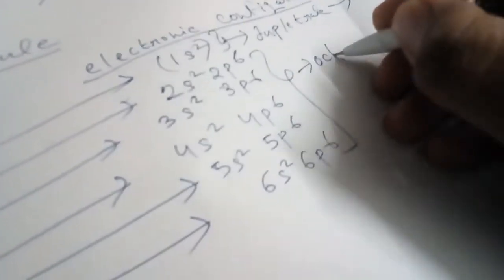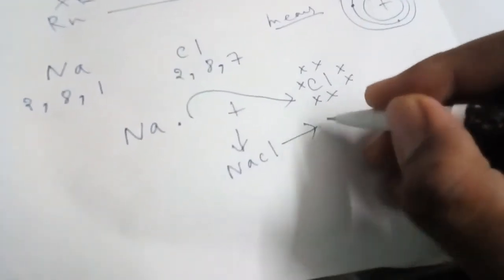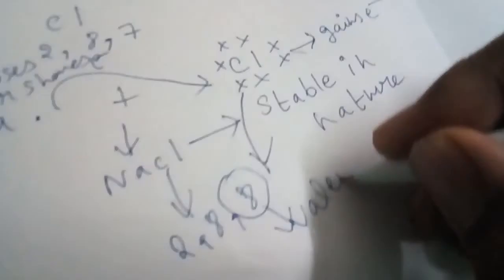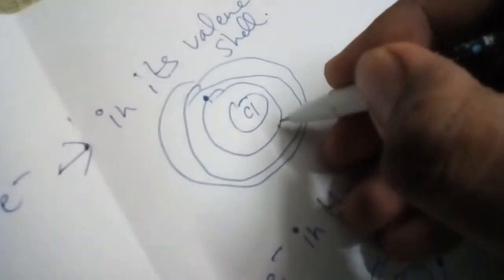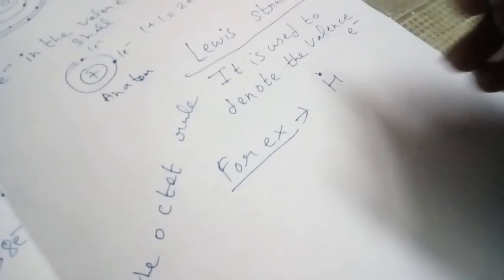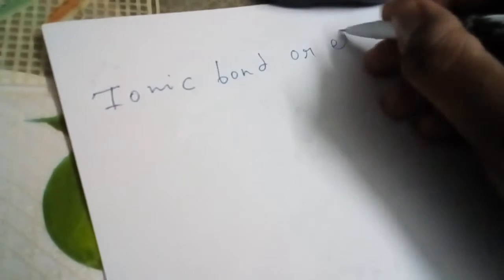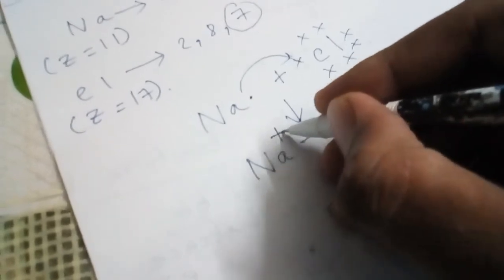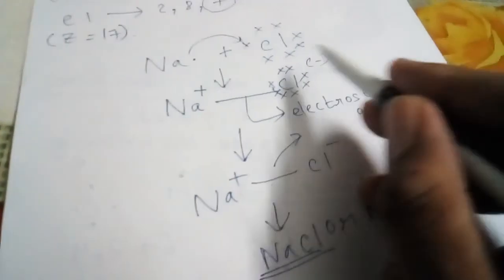Chemistry- chemical bonding and molecular structure part-1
Topics cleared in this video are- cause of chemical combination,kossel and Lewis approach to bonding,octet rule,valence electrons and Lewis structure,ionic bond or electrovalent bond.
My name is hitanshu Shaw I am going to teach class 11 and jee main for free of cost.I will teach physics,maths and chemistry(pcm).please subscribe my videos to get more studying videos.